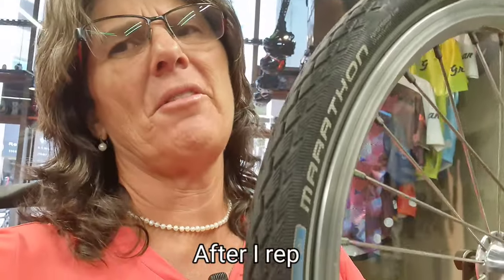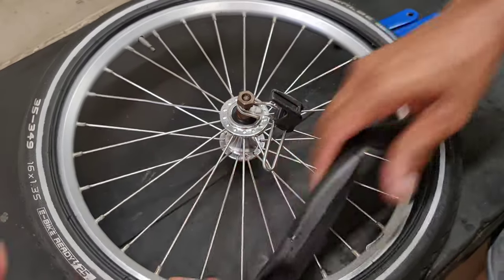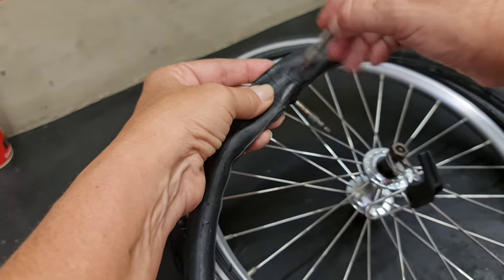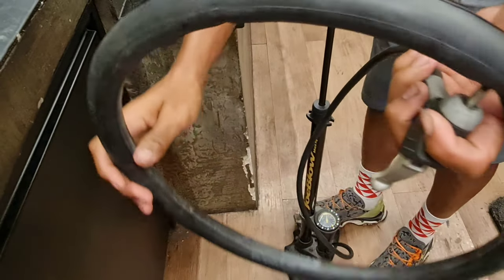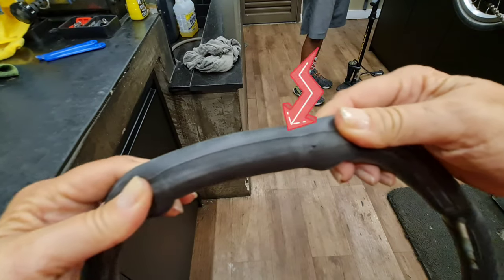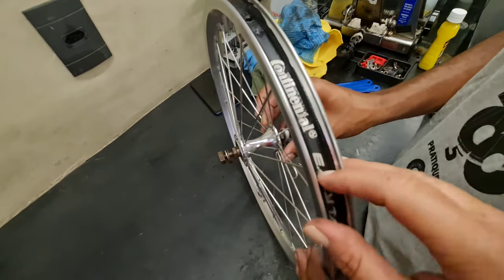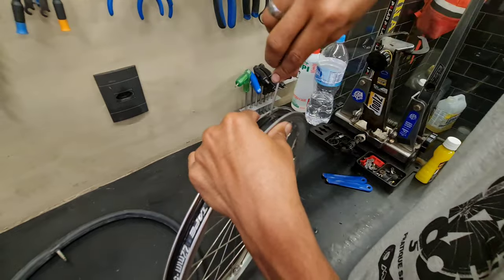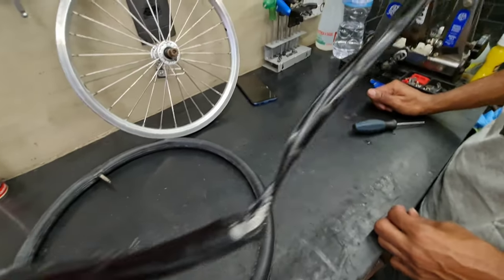Does the BROMPTON need a Rim Tape?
What is a Rim Tape?
Do your Brompton need one?

00:00 Introduction
00:23 Taking the tyre out
01:17 Marking the tube
01:48 Finding the hole
02:13 WHAT'S A RIM TAPE?
02:28 Choose a high PSI Rim Tape
02:51 Taking the Old Rim Tape out
03:31 Remember to replace it on both wheels
03:51 Placing the new Zéfal Cotton Rim Tape
04:06 Mount the Tyre on its right rotation
04:27 Ready to ride
04:43 THANKS FOR WATCHING!

If you like this tips, give a SUPER TANKS  to suport the channel.

Look for the SUPER THANKS COMMENT right from thumbs up.👍🏻

Film with: Insta360go2 and Samsung Note 20 Ultra.
Edit on Samsung Tab S7  with Kinemaster App
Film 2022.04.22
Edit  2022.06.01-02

Here are some links to help you find Brompton parts

▶️Handlebar Grips MTB with Bar-end
Similar in Amazon US
Similar in Amazon UK
Similar in Amazon DE

▶️ Titanium Seatpost

▶️ Aluminium Triangle Rear Rack H&H

▶️ IGPSports 50E/S
Amazon US
Amazon UK
Amazon DE